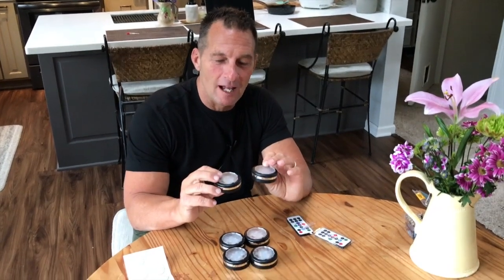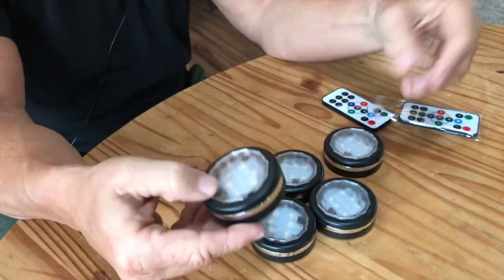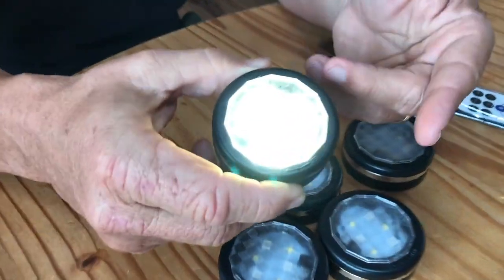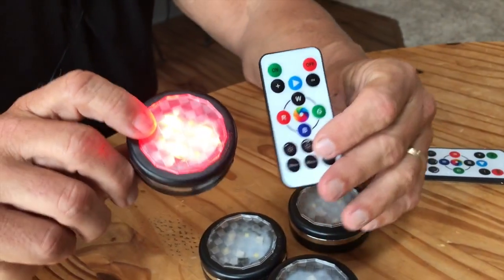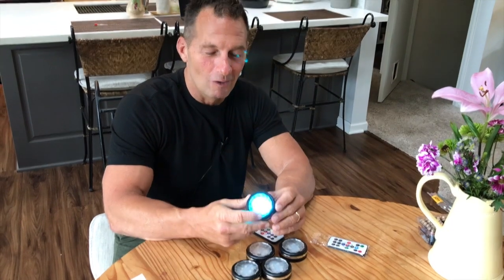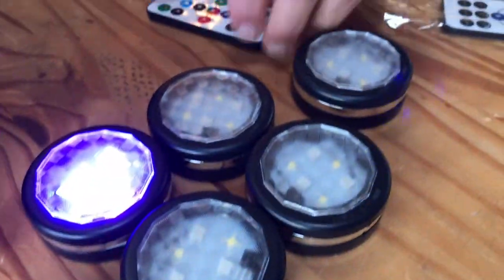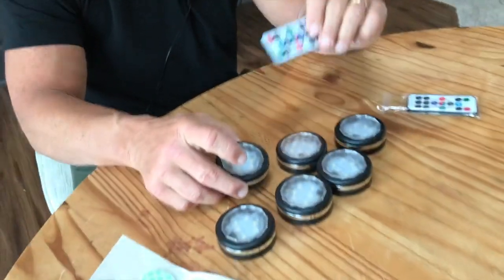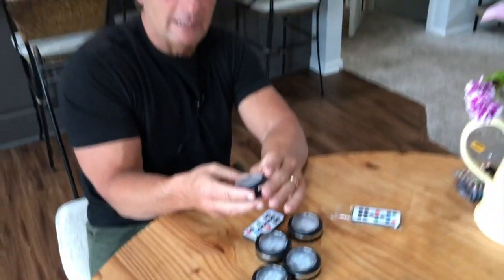LEASTYLE Under Counter Lights for Kitchen Wireless LED Puck Lights